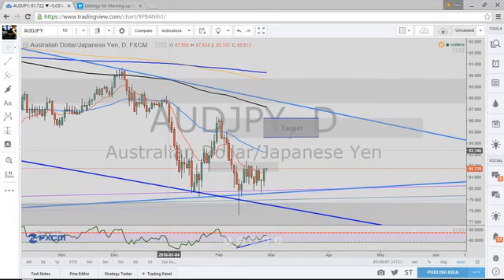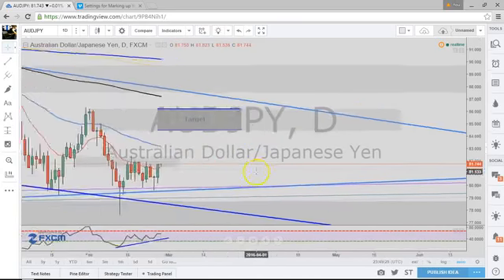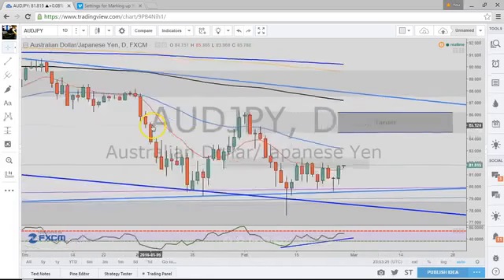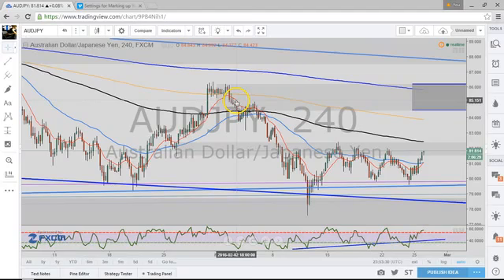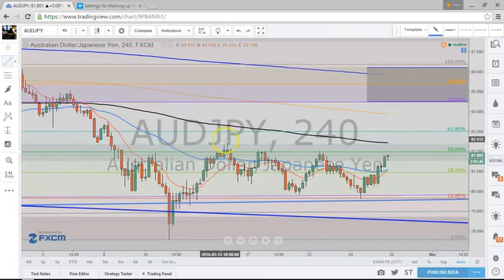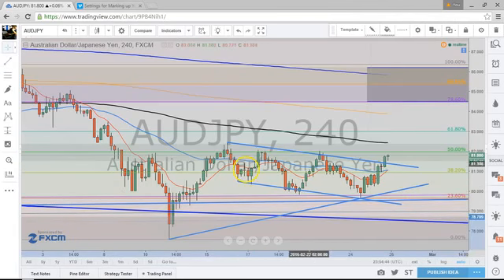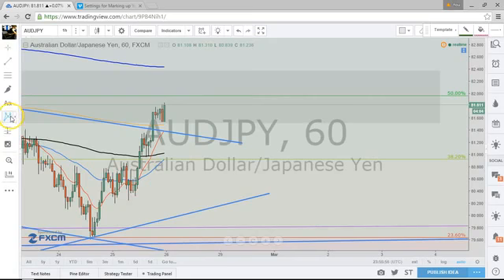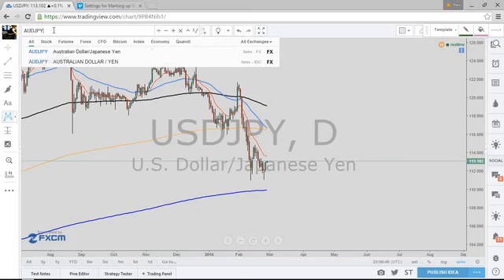AUDJPY Case Study Trading Views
Forex trading , Forex Signal Provider , Blackwell Global Trading